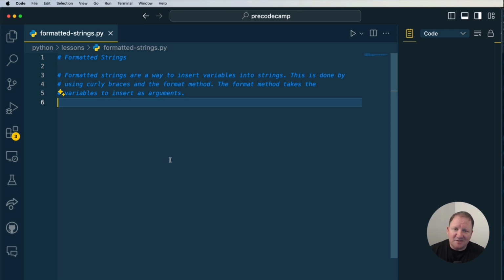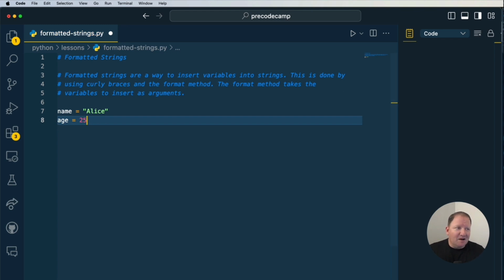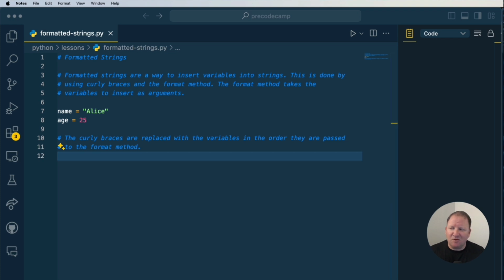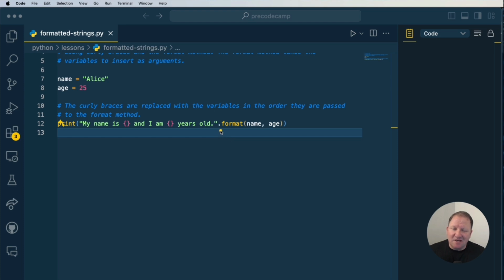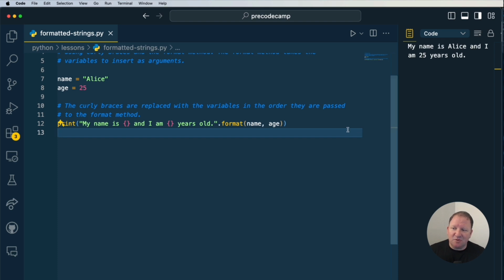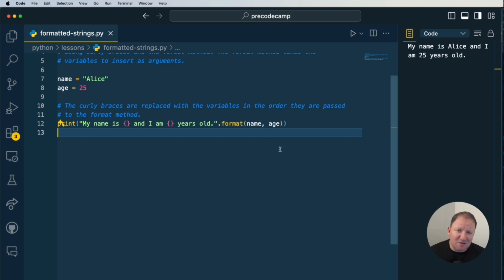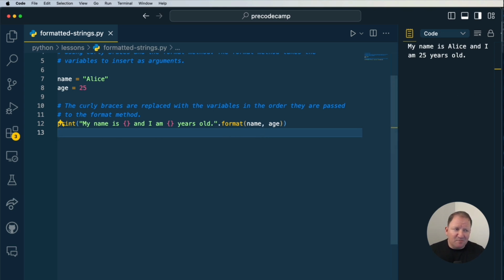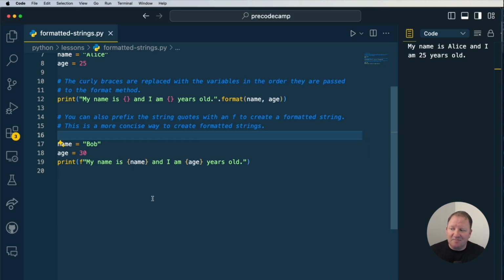Python For Beginners: Using F-Strings is Easy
Discover Python f-strings, the game-changing feature you've been missing out on! In this quick demo, we'll show you how to level up your string formatting skills and write cleaner, more readable code.

You'll learn two powerful methods for creating dynamic strings in Python:
1. The .format() method
2. The f-string syntax (our personal favorite!)

We'll walk you through real-world examples, demonstrating how to inject variables into strings effortlessly. You'll see why f-strings are a must-know for both beginners and experienced Python developers.

By the end of this video, you'll be able to:
- Use the .format() method for string formatting
- Master the concise and intuitive f-string syntax
- Understand when to choose each method for optimal code readability

Don't miss out on this essential Python feature that will make your coding life easier! Whether you're a beginner or looking to enhance your skills, this tutorial is perfect for you.

Ready to take your Python skills to the next level?

Remember, great code is readable code. Start using f-strings today and watch your Python projects shine!

CHAPTERS:
00:00 - Intro
00:30 - Code Overview
01:02 - Using the .format() Method
03:29 - Using F-Strings